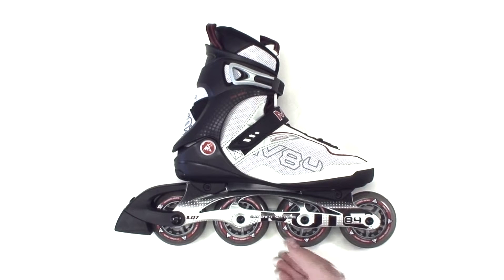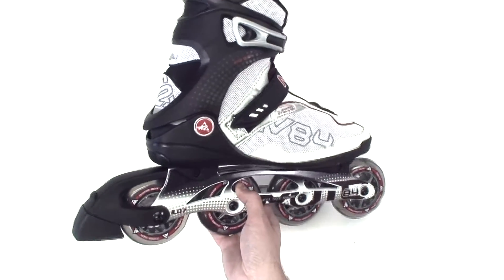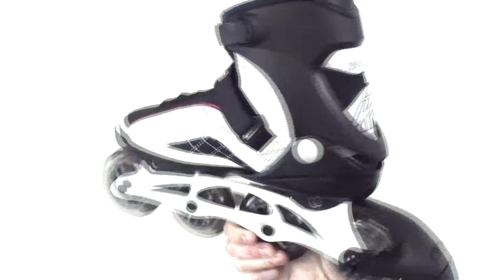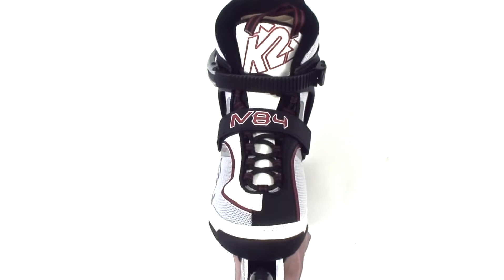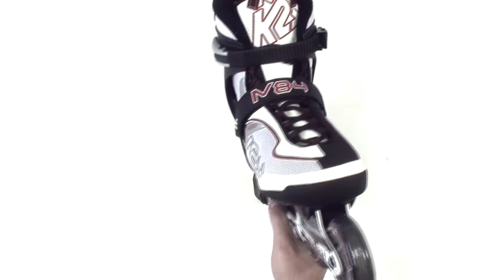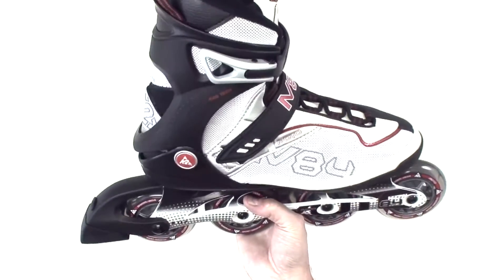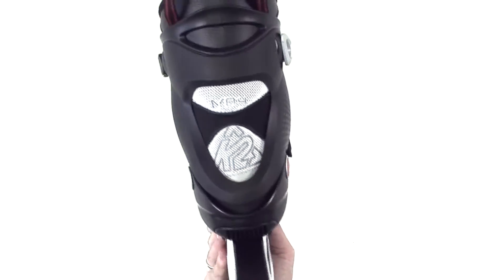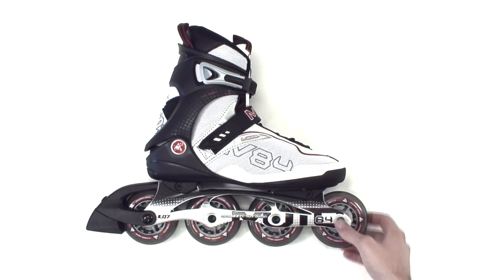K2 Moto 84 Inline Skates 2010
If you are skating as your primary workout activity- then the K2 Moto 84 Inline Skates 2010 is the ideal skate for you.